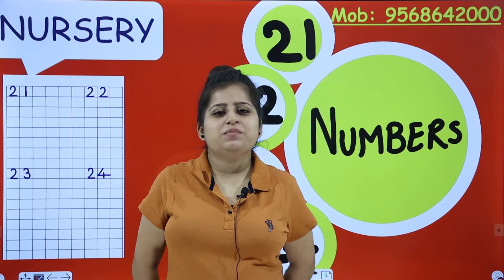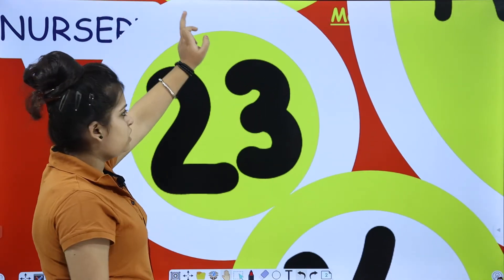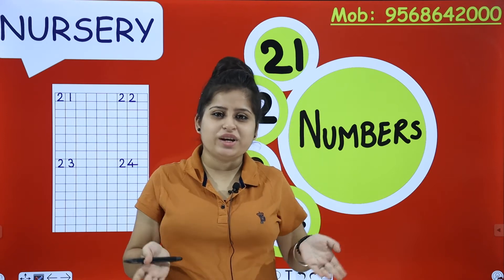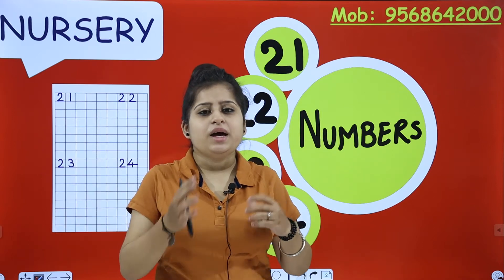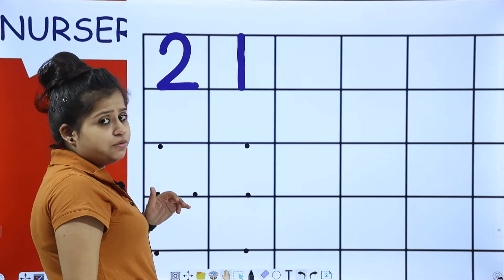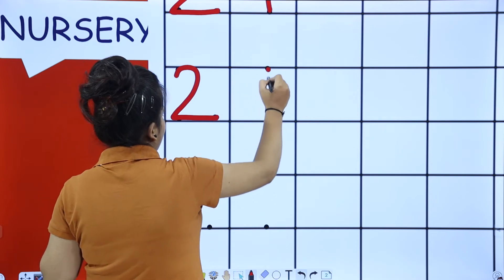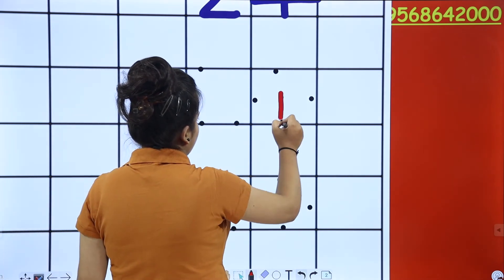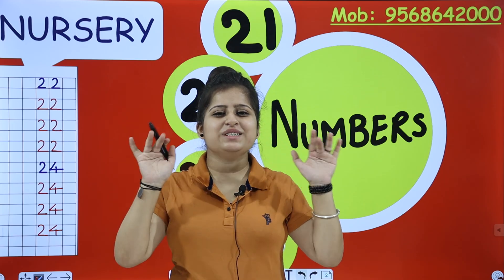Number Writing 21 -24 for Nursery students | Maths for Kids | Numbers Activity for Kindergarten